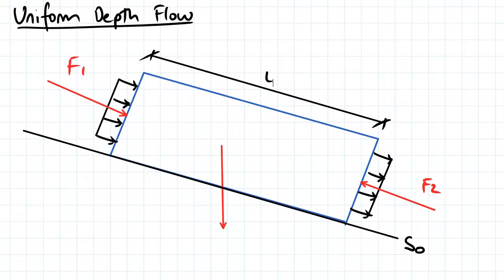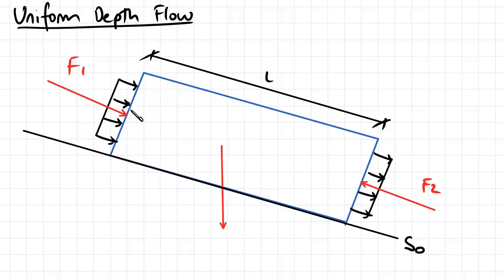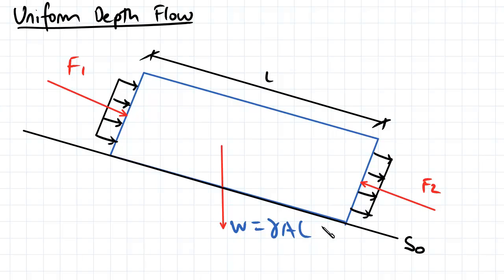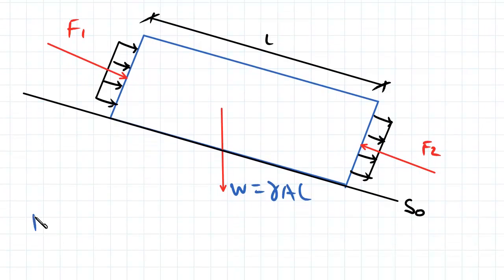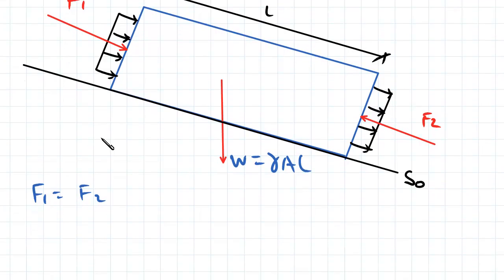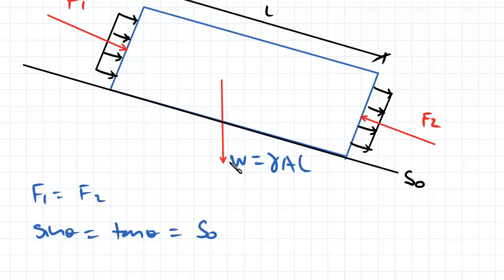Uniform Depth Flow and the Manning Equation | Fluid Mechanics